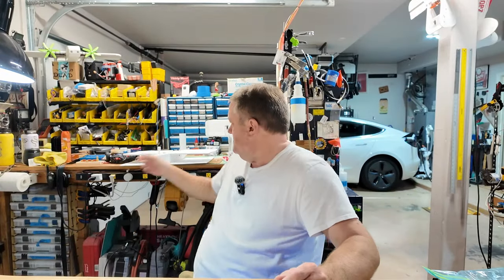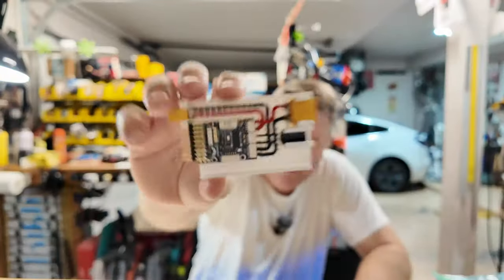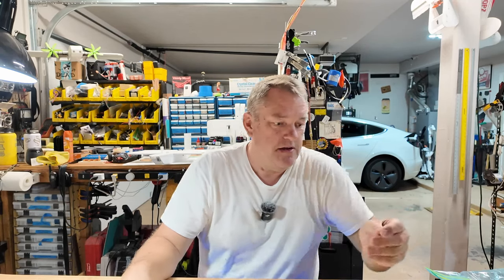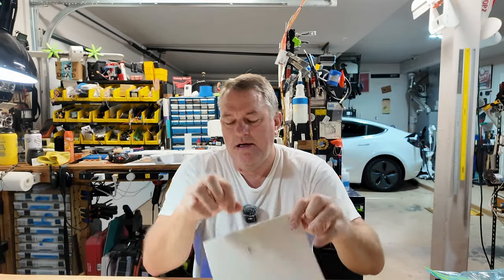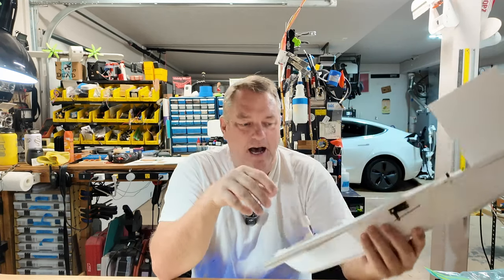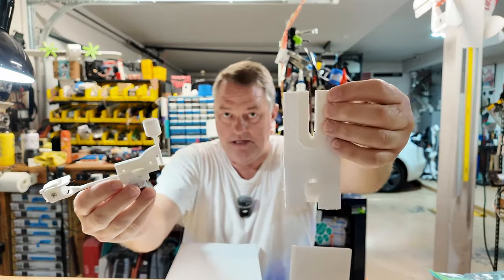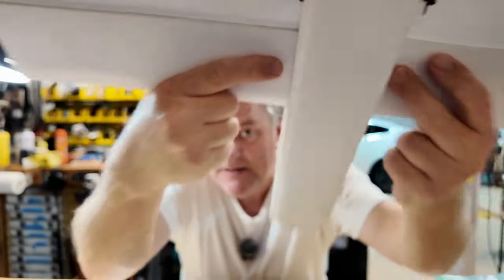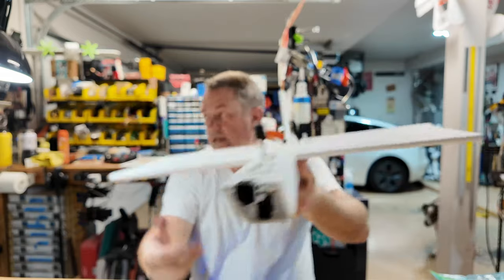3D Printed Aircraft Kits? I need your input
I'm trying to find a way to make kits available - but I need your input.

Thanks.